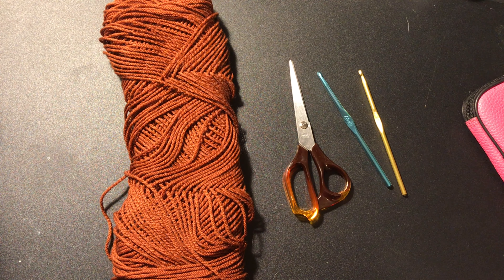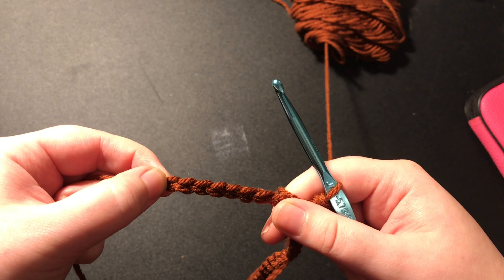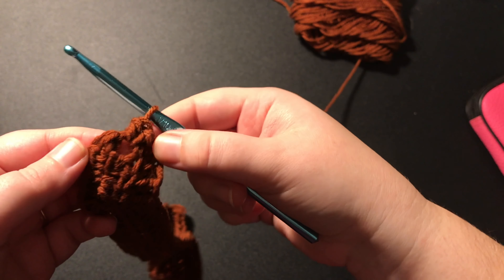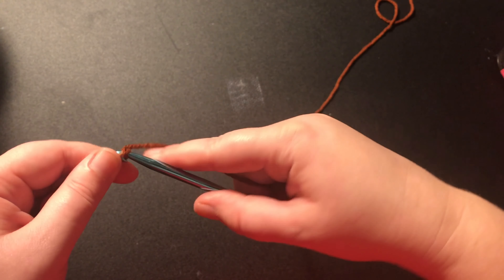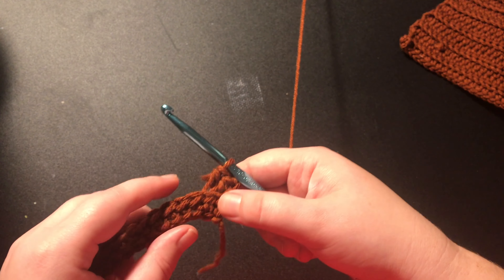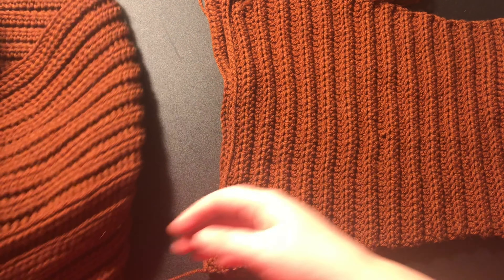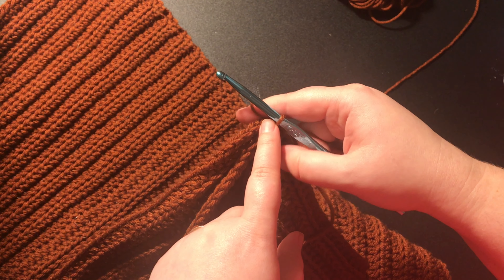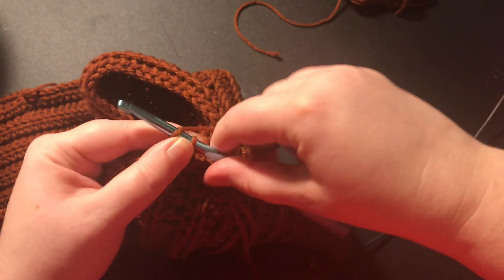Crochet Tutorial: how to crochet a sweater dress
this is a cute tutorial for fall or winter, or even just cooler nights.it is easy to follow and if you have any questions or need any help, i would be happy to assist you.